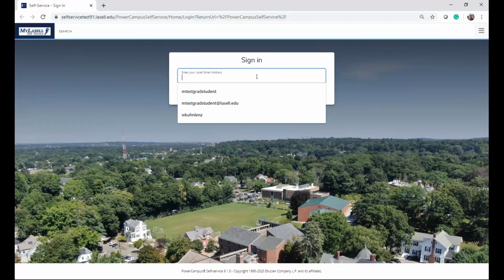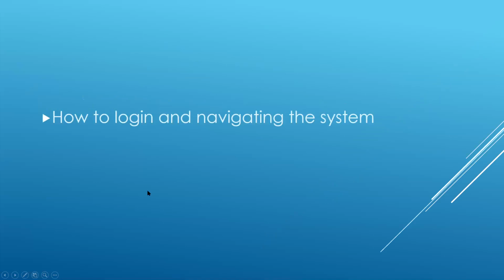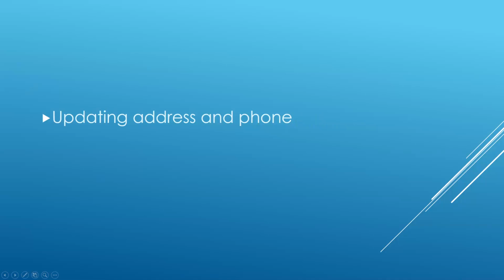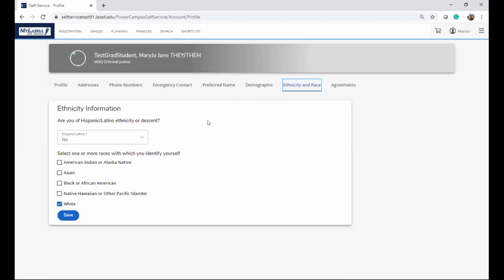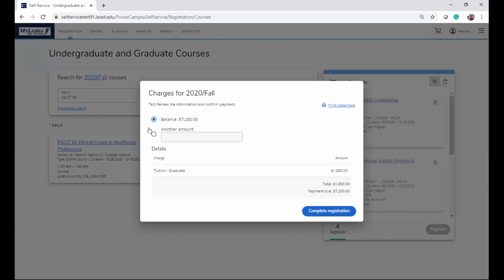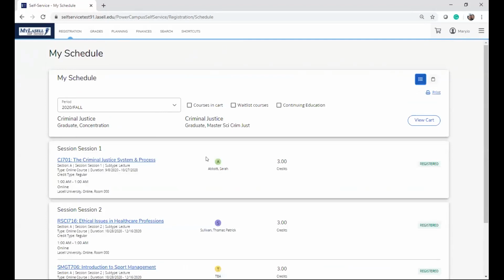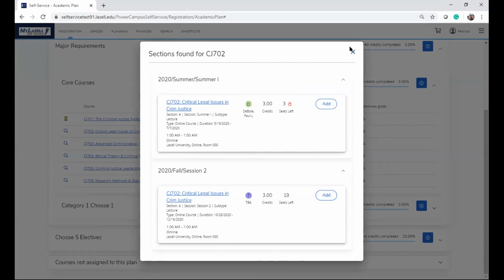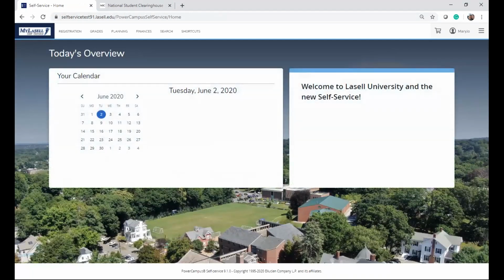Navigating the New Self Service Update at Lasell University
Self Service is getting an update! Here is a comprehensive video to walk you through the new system. This video reviews .
Navigating the new system
Updating address and phone
Adding a class
Dropping a class
View my schedule
View my academic plan
View my unofficial transcript